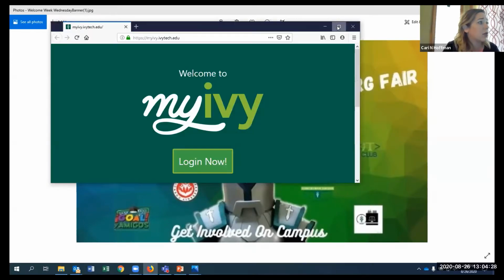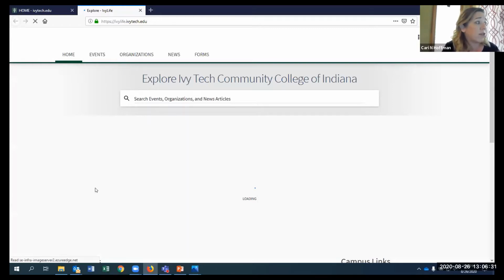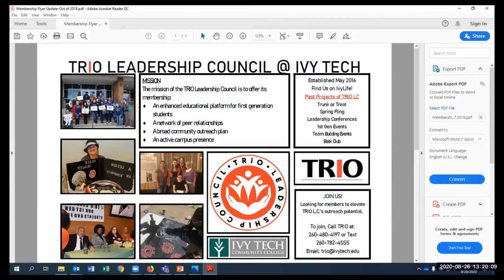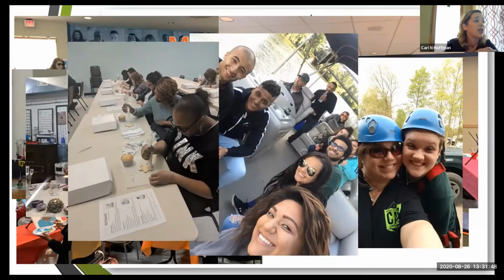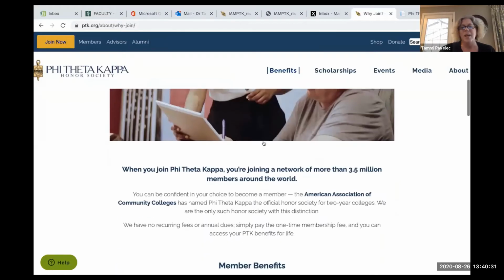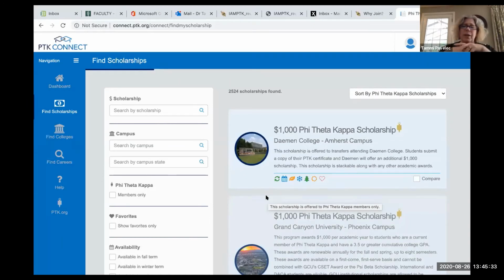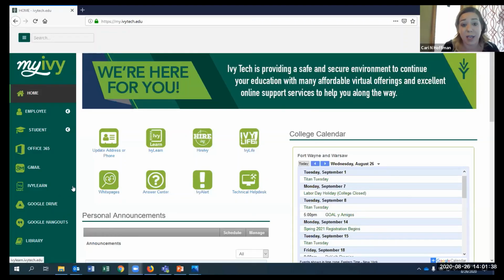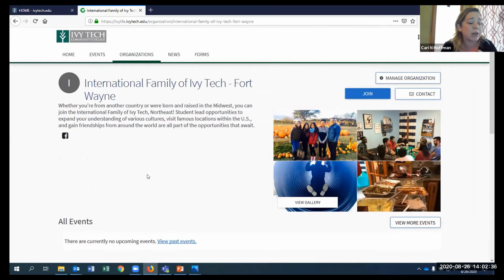Welcome Week - Student Org Fair 9/26/2020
This was a recording of our Welcome Week Student Organization Fair, held September 26, 2020. Here we introduced several of the student organizations available at our Fort Wayne campus.